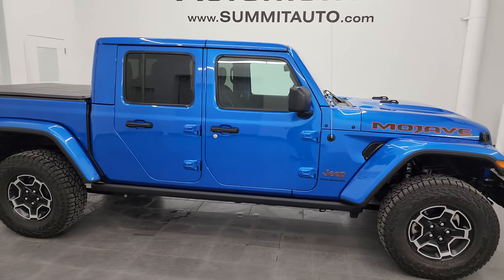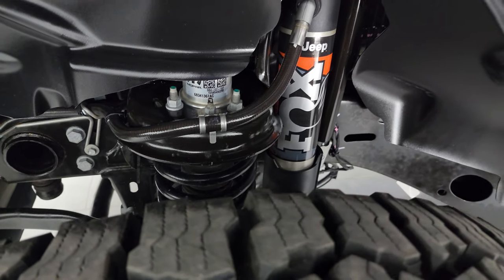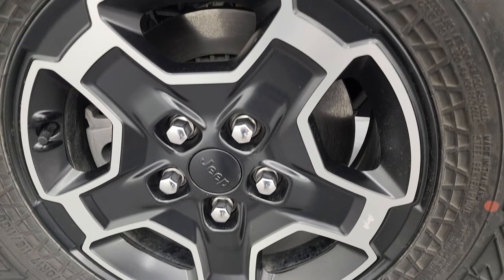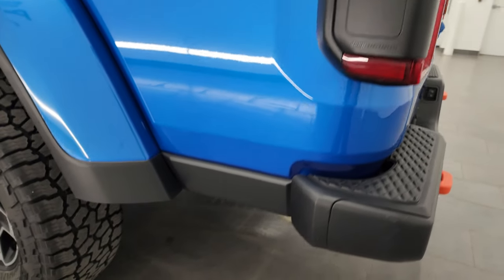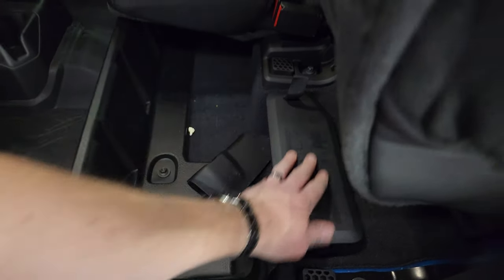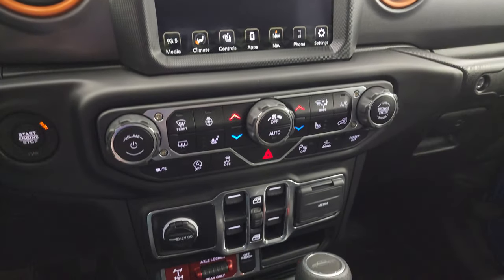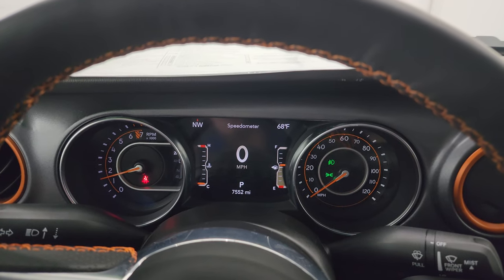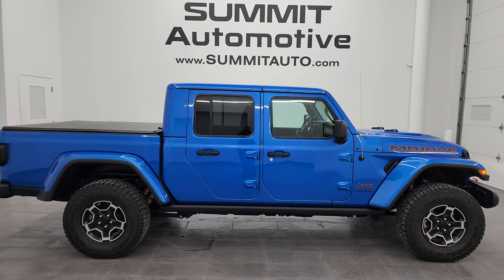2023 JEEP GLADIATOR MOJAVE HYDRO BLUE METALLIC 4K WALKAROUND 23J469A SOLD!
This 2023 JEEP GLADIATOR MOJAVE CREW CAB TRUCK IN HYDRO BLUE METALLIC FOR SALE IN FOND DU LAC OSHKOSH WISCONSIN 54935 is the vehicle we did walk around review of today.

Thank you for checking out this video of this 2023 JEEP GLADIATOR MOJAVE CREW CAB TRUCK IN HYDRO BLUE METALLIC FOR SALE IN FOND DU LAC OSHKOSH WISCONSIN 54935

STOCK: 23J469A
PRICE: $50,999
MILES: 7,546
MAKE: JEEP
MODEL: GLADIATOR
VIN: 1C6JJTEG7PL568724
LOCATION: FOND DU LAC OSHKOSH WISCONSIN, 54937 TRUCKS ON 41

1 OWNER! CLEAN TITLE HISTORY! CLEAN CARFAX!* 3.6 Liter V6 DOHC Engine, 285 Horsepower* Full Four Door Crew Cab with Black 3-Piece Modular Hard Top* Short Box 5 Foot Shortbox* Color Matching Fenders* Mojave Edition* 8 Speed Automatic Transmission* Automatic Transmission Center Console Shifter* 4x4 Floor Shifter Four Wheel Drive 4WD* Selec-Speed Crawl Control* Factory GPS Navigation System* Reverse Backup Camera Rearview Camera* Blind Spot Monitoring with Rear Cross-Path Detection* Start / Stop Technology Start/Stop* Driver Seat Height Adjuster* Dual Heated Seats* Non Smoker* Black Ebony Leather Seats* Bucket Seats* 2nd Row Bench Seating* Factory Soft Tonneau Cover* Towing Package with Receiver Trailer Hitch and Trailer Wiring Tow Package* Heated Power Mirrors with Blindspot Indicators* Electronic Stability Control Traction Control ESC* Axle Lock* Falken Wildpeak A/T LT285/70 R17 Tires* Painted and Polished Aluminum Rims Premium Wheels* Four Wheel Disc Brakes* Spray-in Bedliner* Bedrail Covers* LED Bed Lighting* LED Fog Lights* LED Headlights* LED Running Lights* LED Tail Lamps* Raise Assist Tailgate* Reverse Sensors* Locking Tailgate* Cowl Induction Sport Hood* Rock Rails* Satin Black Grille By Mopar* AM / FM Radio Tuner* Sirius/XM Satellite Radio Capabilities Sirius / XM* Uconnect (R) 8.4 AM/FM System 8.4 Inch Touchscreen with AM/FM* 7-Inch Multi-View Display* SOS / Assist System* U Connect Hands Free Bluetooth Hands-Free Phone System Blue Tooth* Android Auto Compatible* Apple Car Play Compatible* Auxiliary MP3 Jack Portable Audio Connection* USB C Jack* USB Jack Portable Audio Connection* Offroad Pages* Portable Bluetooth Speaker* Enter-N-Go System Keyless Entry System* Keyless Entry with Factory Remote Start* Manual Sliding Rear Window* Rear Window Defroster* Adjustable Height Seatbelts* Driver and Passenger Front Air Bags* L.A.T.C.H. Child Safety System* Heated Steering Wheel Multi-Function Steering Wheel Controls* Homelink System with Three Programmable Buttons for Garage Doors, Lighting Systems & Security Systems* Compass, Outside Temperature Display and Mileage Display* Factory All Weather Floormats* Air Conditioning AC* Cruise Control* Power Locks* Power Windows* Automatic Headlights Autolamp* Tilt/Telescope Steering Wheel* 115V / 150W Auxiliary Power Outlet* Hydro Blue PearlcoatONE OWNER! CLEAN AUTOCHECK! Very very clean inside and out! This is one of the sharpest 2023 Jeep Gladiator Mojave trucks we have ever had on our lot! Make your move before this super clean 4wd is gone!*